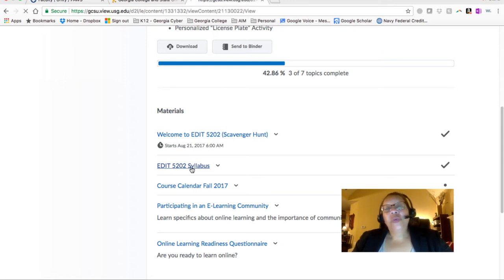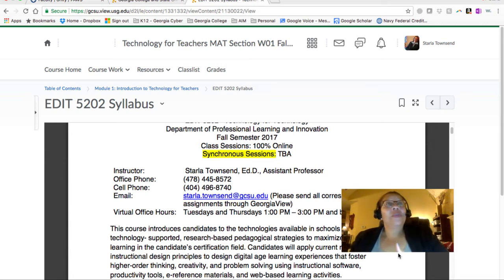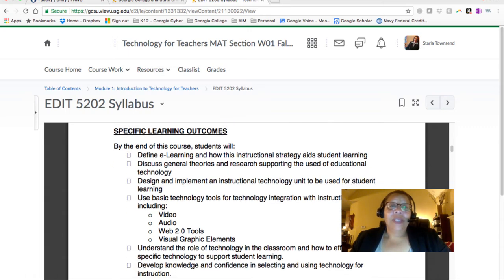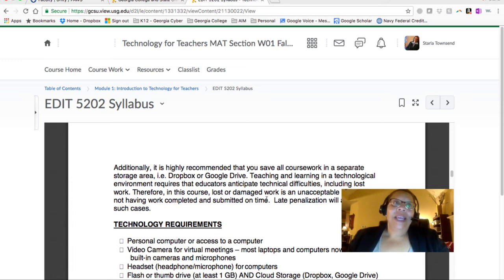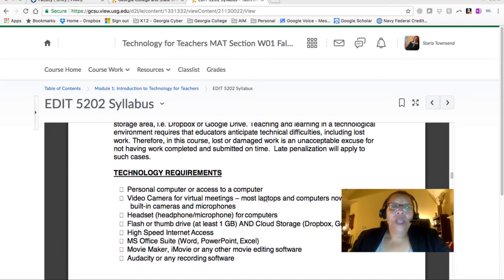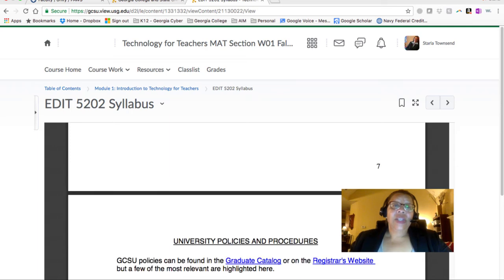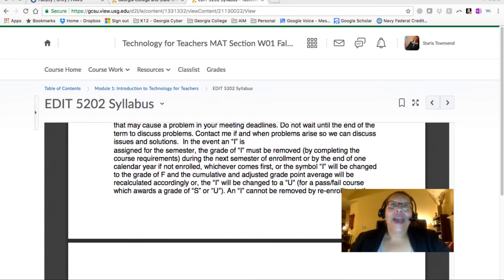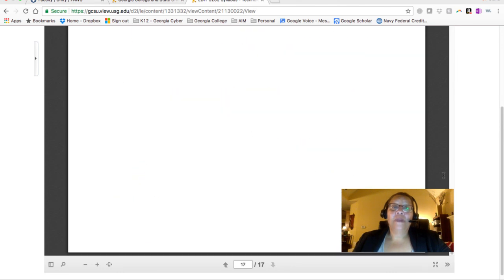WelcomePart2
Table of Contents:

00:07 - Georgia View